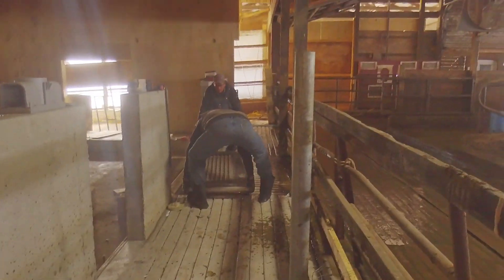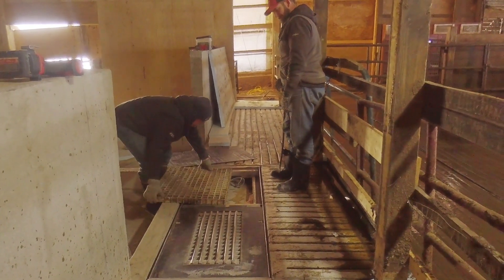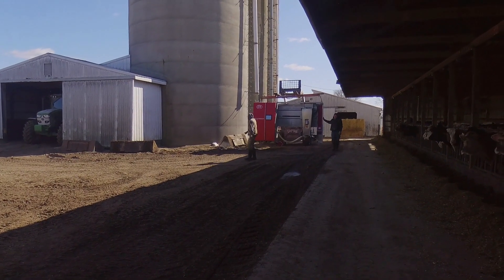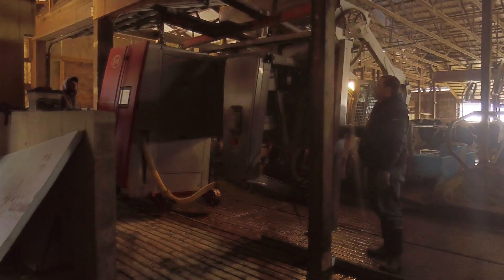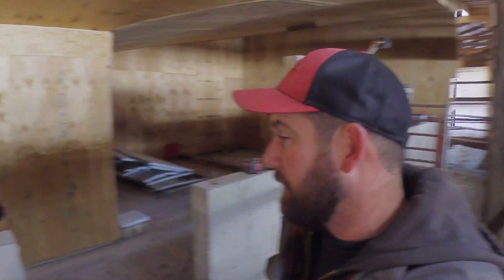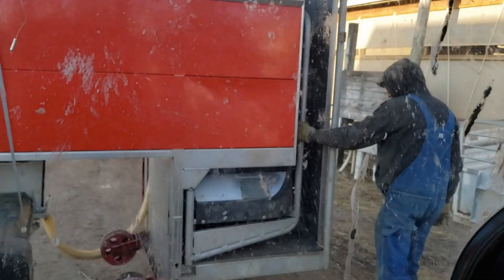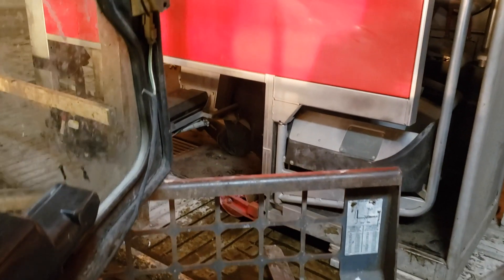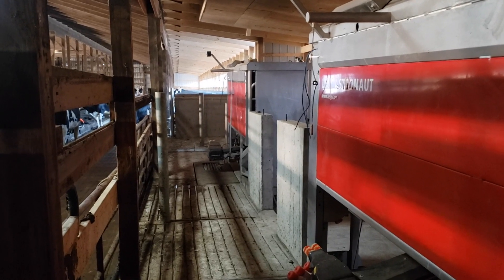Robot Install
This video is the process of our robot install.